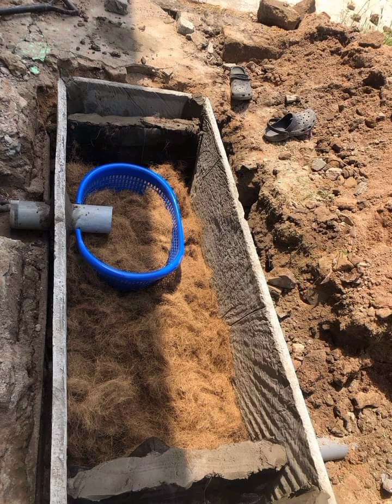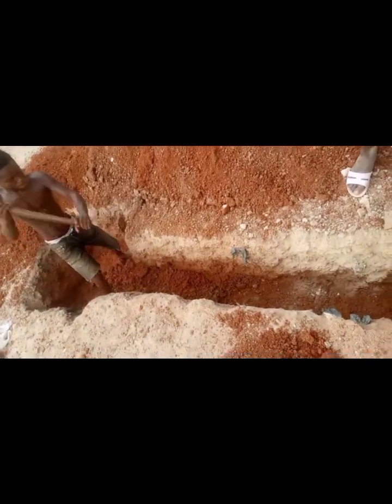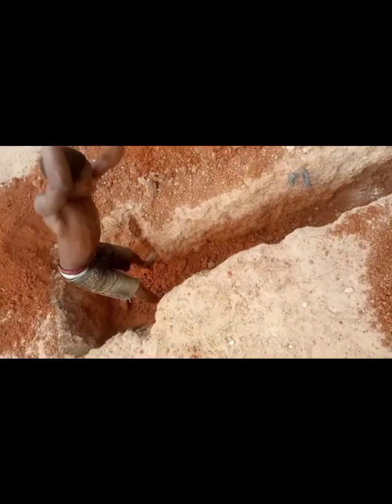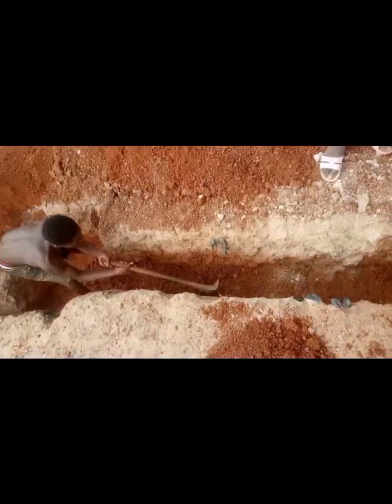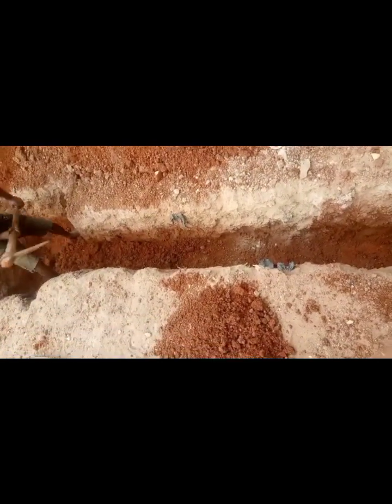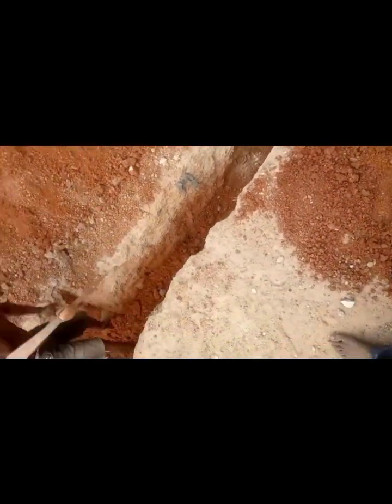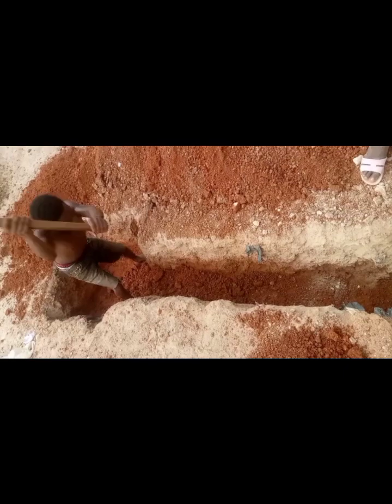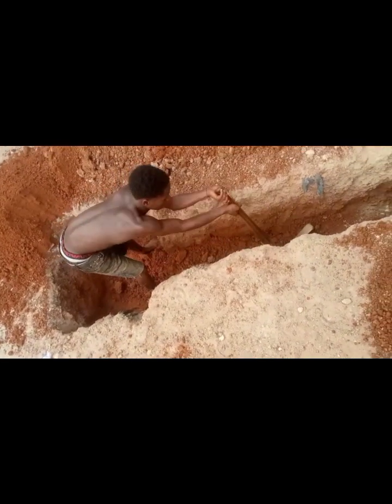BIODIGESTER? Danger of doing this.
If you want your biofill biodigester to last longer, just  watch to the end and apply it in your routine installation of biofill.